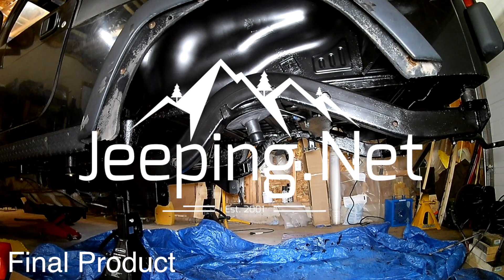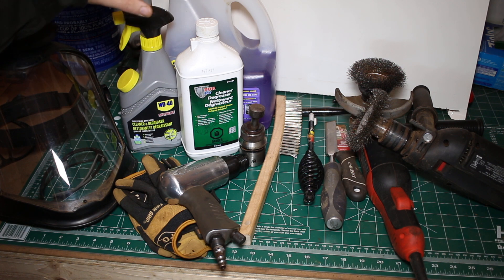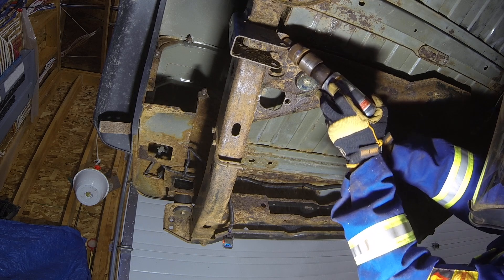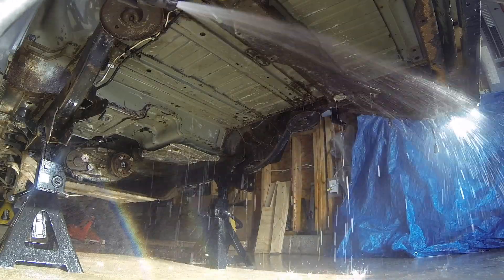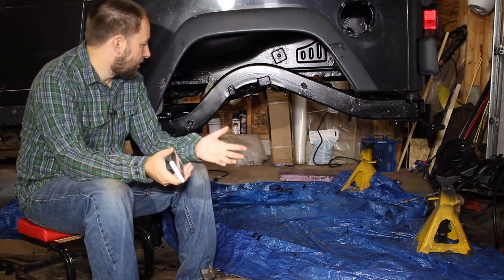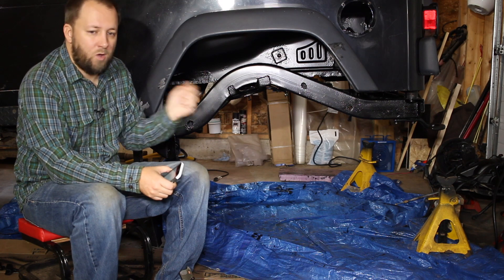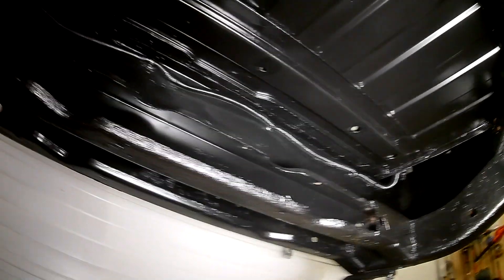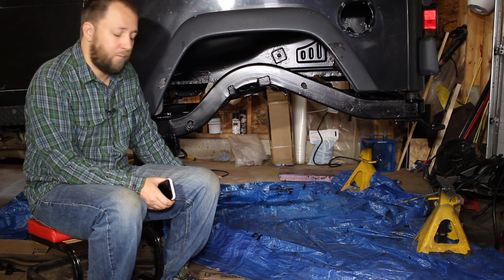How to POR15 the underbody / frame of a Jeep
The detailed steps on how to  apply Por15 to the undercarriage of a Jeep/Truck/Car. The same steps apply to any application its all about the prep work.

Canon SL1 - 24mm STM & 10-18mm STM
Gopro Hero 3
AKASO EK7000